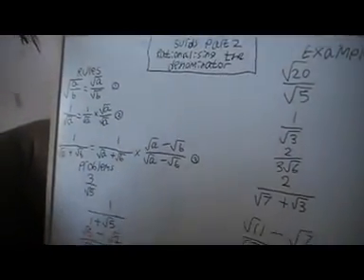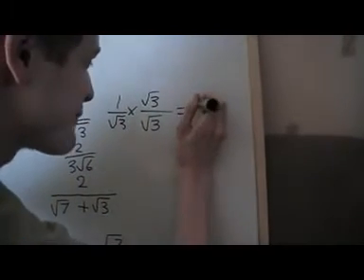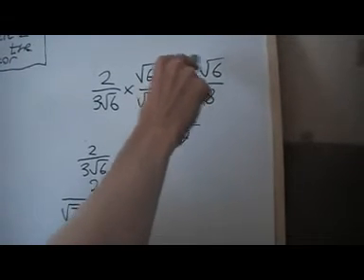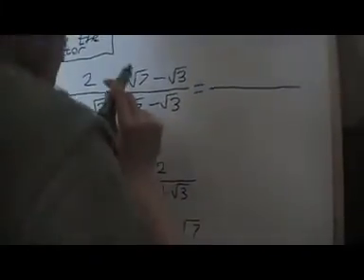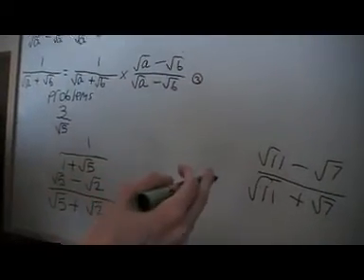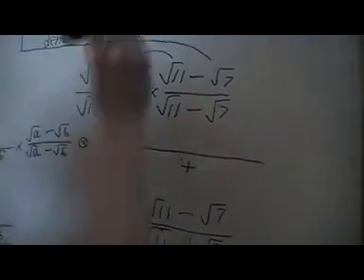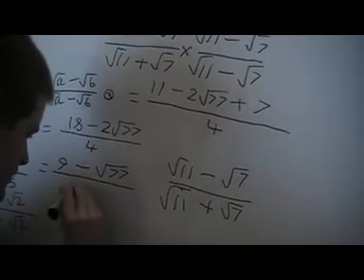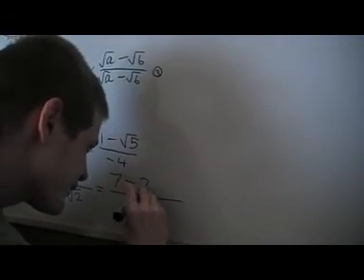surds part 2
this is my second video on surds it shows more methods including rationalising the denominator there are examples of one other thing before that which i call rule 1 in the video i also give 3 practice problems at the end remember practice is very important any questions about the topic you can leave on my video and i will reply when i have time